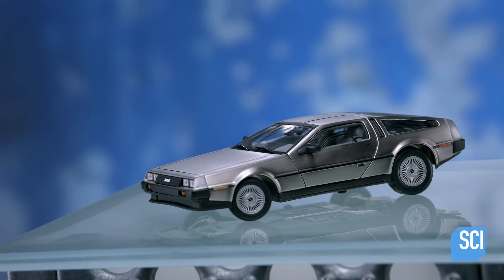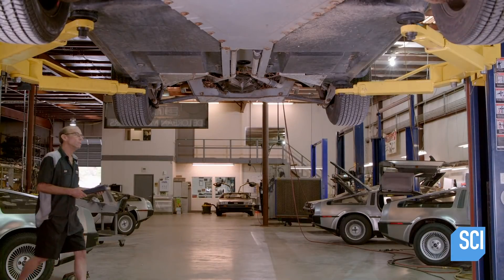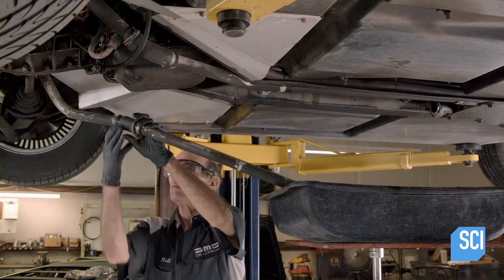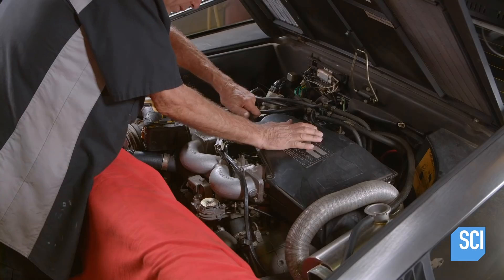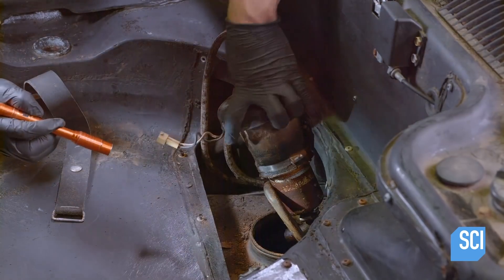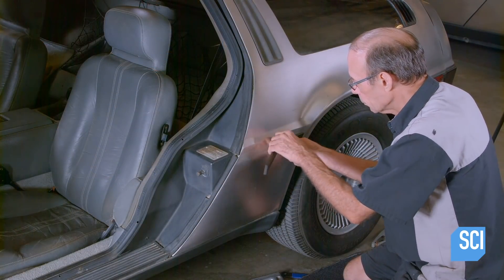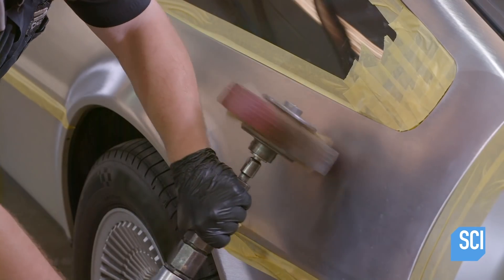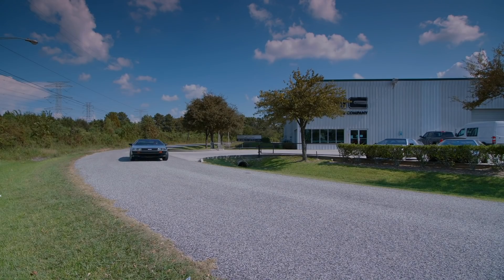How to Restore a DeLorean | How It’s Made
The iconic DeLorean sports car was originally manufactured in Northern Ireland in the early 1980s. See how they are restored today!